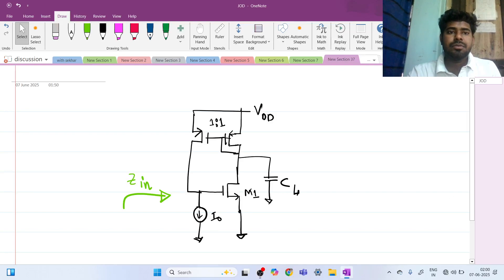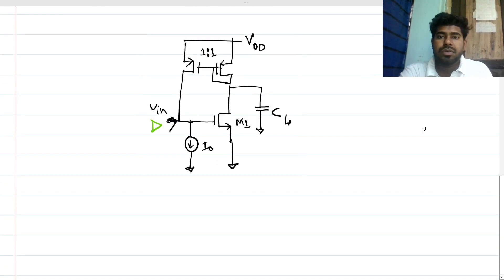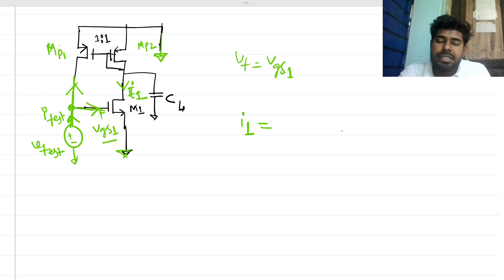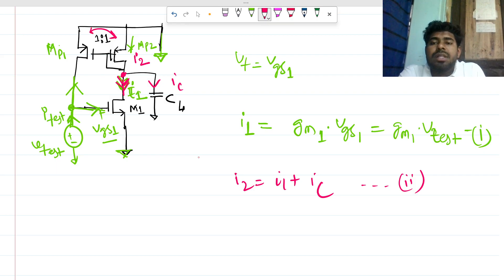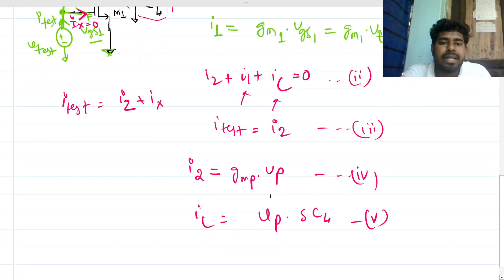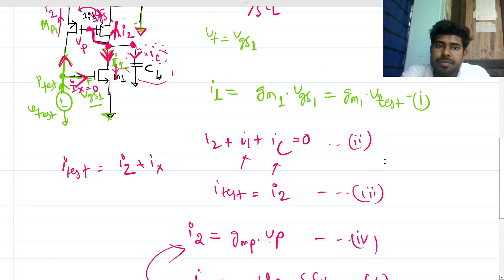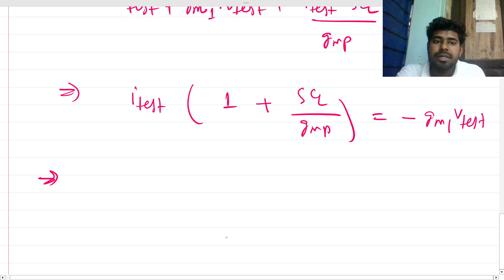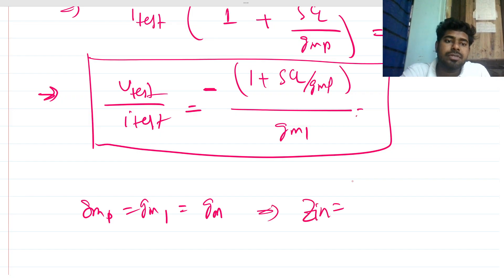Analog VLSI engineer interview_ calculate input impedance _ Amit Bar